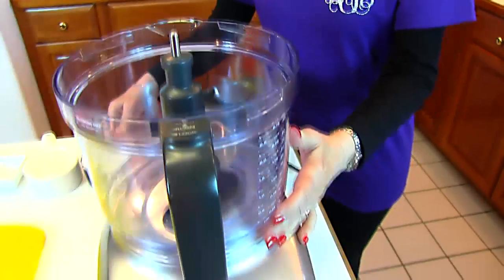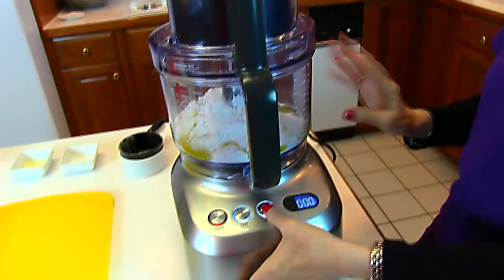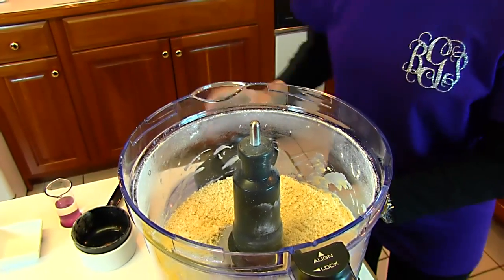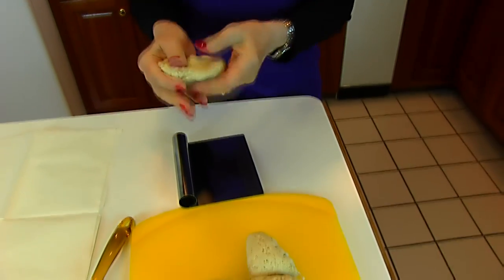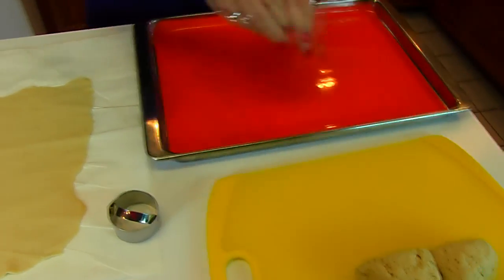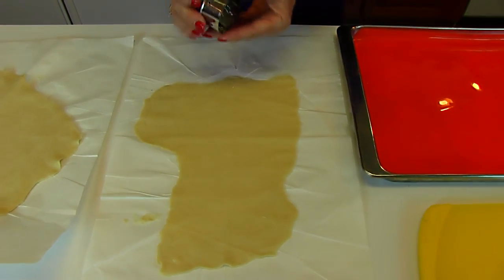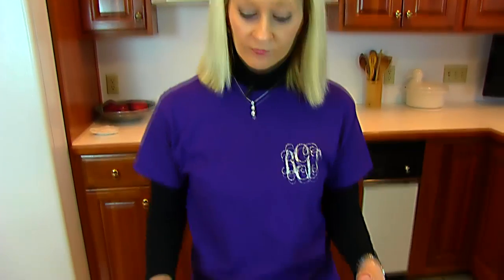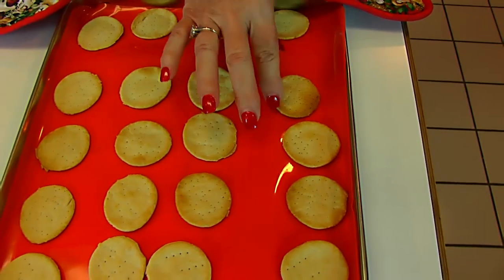Betty's Thin and Crisp Water Crackers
Betty demonstrates how to make Thin and Crisp Water Crackers.  These crackers are great to accompany a dip, soup, or salad--or just by themselves!

Thin and Crisp Water Crackers

2 cups self-rising flour
1 tablespoon olive oil
1 pinch salt
1/2 cup water

Using a food processor, blend flour, salt and olive oil until well-combined.  Add the ½ cup of water and blend until the mixture starts to come together.  Pinch a small portion of the dough.  If it doesn’t hold together, keep adding a few drops of water until it does.  Divide the dough into 4 equally-sized pieces.  Roll out each piece of dough very thinly, using a piece of parchment paper on top and bottom.  Cut circles with a biscuit cutter that is about 2 inches across.  Prick each circle a few times with a fork and place on baking pan lined with parchment paper or silicone pad.  Bake at 400 degrees (F) for approximately 10 minutes or until golden brown.  Immediately remove from oven and transfer to a serving plate.  These are perfect with cheese dip!  Enjoy!  --Betty  :)